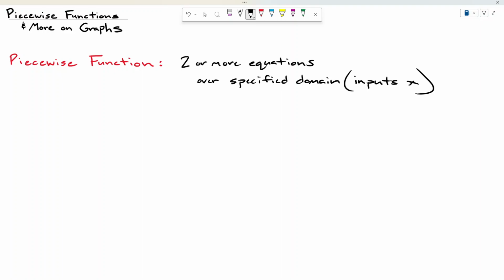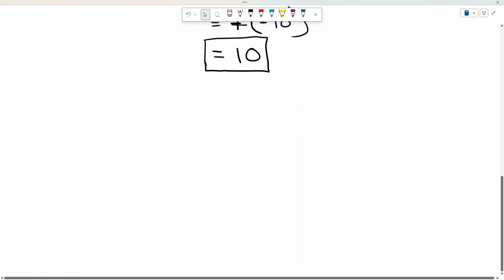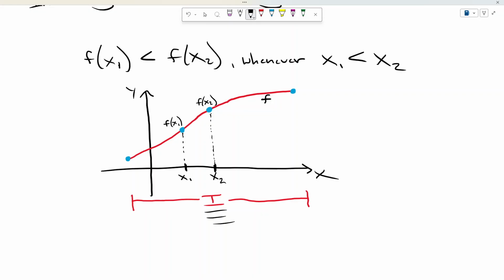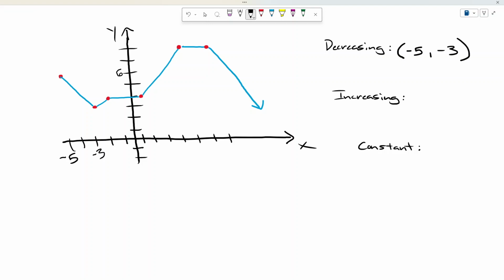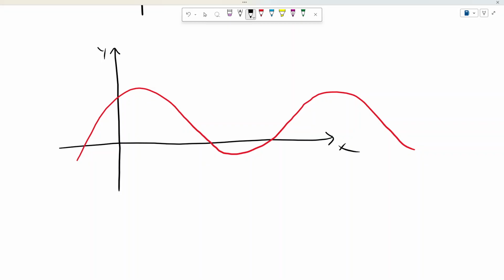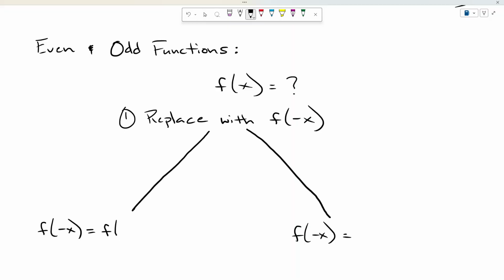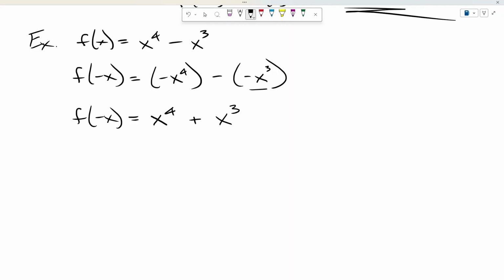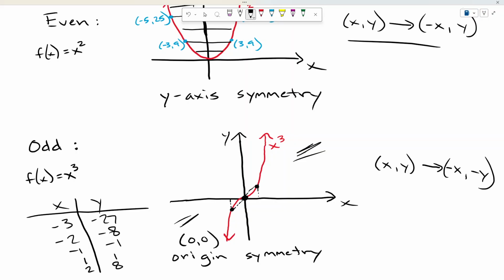Piecewise Functions and More on Graphs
Another video lesson looking at functions and graphs.  We'll first look at piecewise functions before looking at more characteristics of graphs.  We will go over what it means for a graph to be increasing or decreasing, where to find the relative maximum and minimum, as well as a discussion of even versus odd functions.